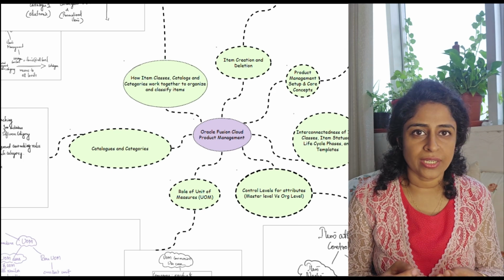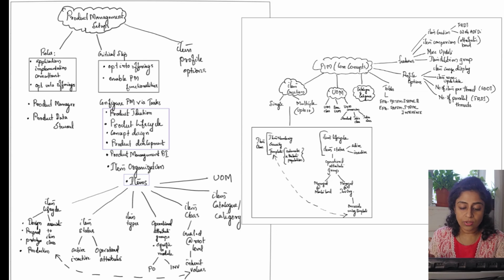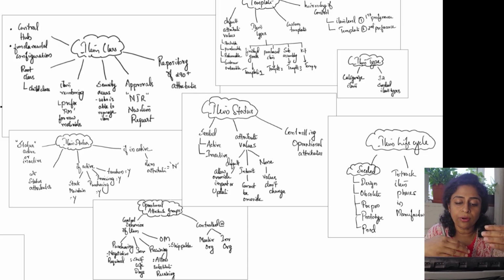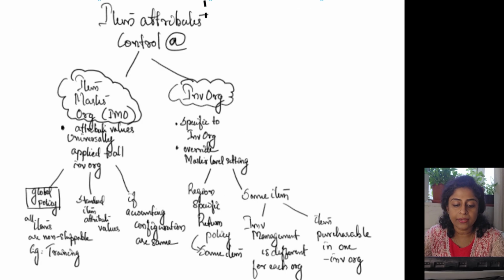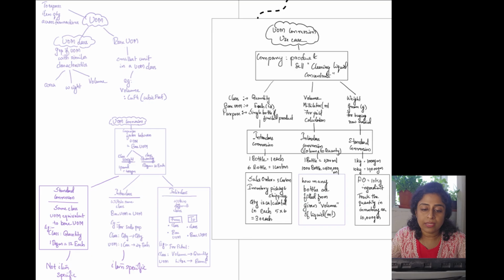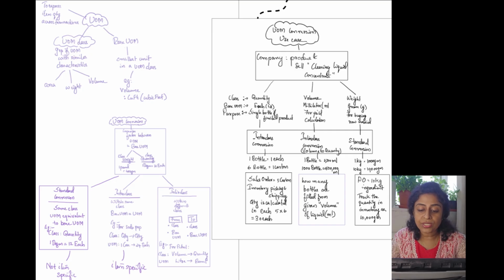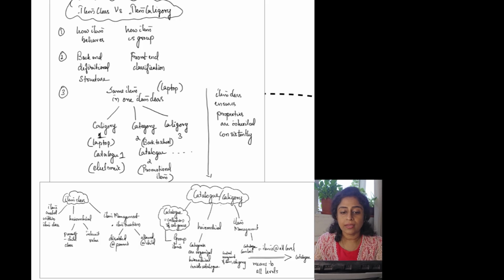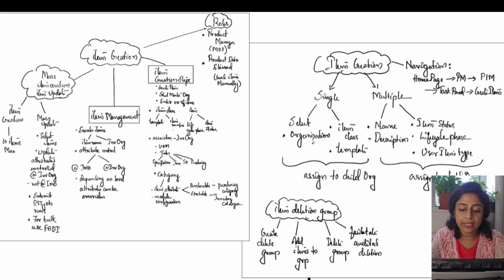Oracle Fusion SCM - Product Management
🔧 In Oracle Fusion, items are the common language across modules.
Procurement, Inventory, Manufacturing, and Finance all “speak” through item attributes and definitions.
When Product Management is configured correctly, this language becomes clear, consistent, and accurate.
But when items are poorly defined? Errors cascade — into purchasing, sales, costing, and reporting.
✅ A well-structured item setup creates consistency, efficiency, and control across every function.
Activating the Product Management offering & key implementation roles
Mapping Ideas → Concepts → Development → Item retirement in functional areas
Item Classes: numbering, security, approvals, and cross-module attribute inheritance
Item Status & Lifecycle Phases: operational control vs. business visibility
Templates: one-click consistency for Purchased, Manufactured, and Finished-Goods items
Master-level vs. Org-level attribute control: when to globalize, when to localize
Units of Measure & UOM Classes: base units, standard, intraclass & interclass conversions
Catalogs & Categories: spend tracking, accounting rules, BI, and module-driven defaults
Dual hierarchy: Item Classes (governance) vs. Catalogs/Categories (search & reporting)
Manual creation vs. FBDI bulk upload, mass updates, deletion groups

👉 Stay with me in this session as we walk through how these configurations empower experts to fine-tune their practice — and help beginners grasp the essentials with confidence.
hashtag#OracleFusion hashtag#ProductManagement hashtag#SupplyChain hashtag#ERP hashtag#Procurement